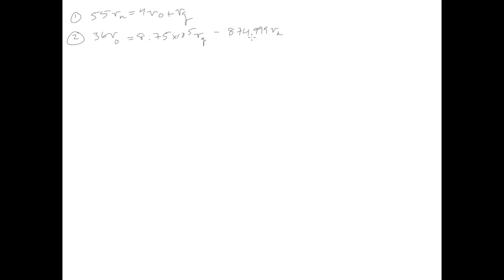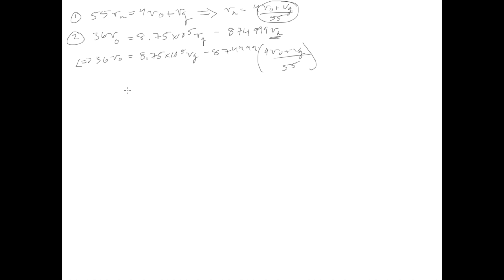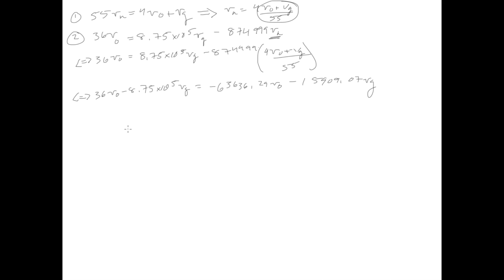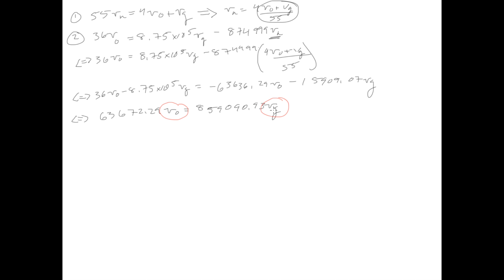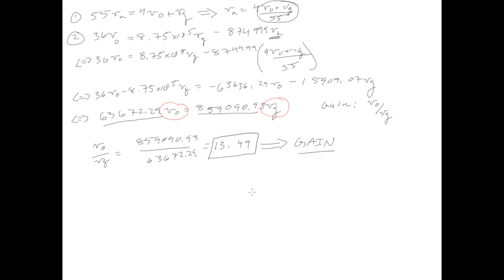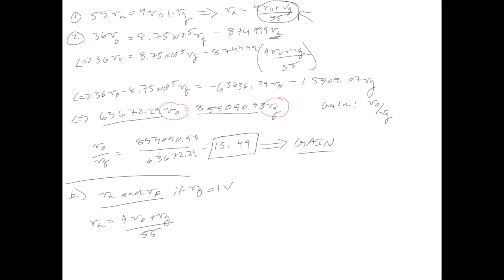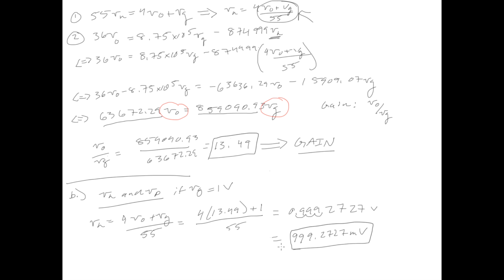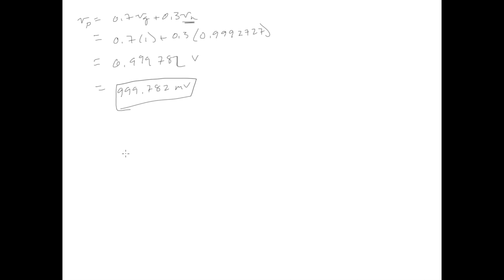Non-Ideal Operational Amplifier 1: Part 3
Original Problem Statement: The op-amp has Ri = 560k, Ro = 8k and Ao = 50,000. Assume it is operating in the linear region. Find the voltage gain (vo/vg). Find the inverting and non-inverting input voltages vn and vp if vg = 1V.

 - RPR